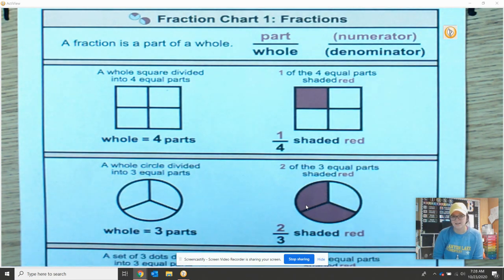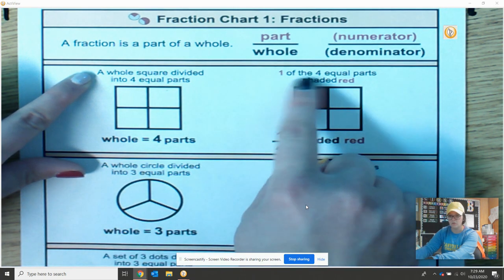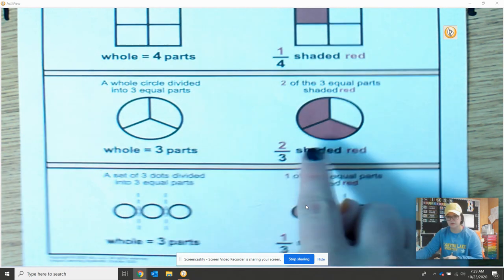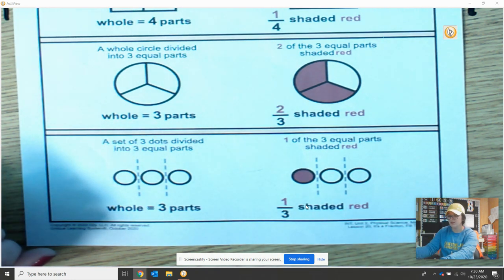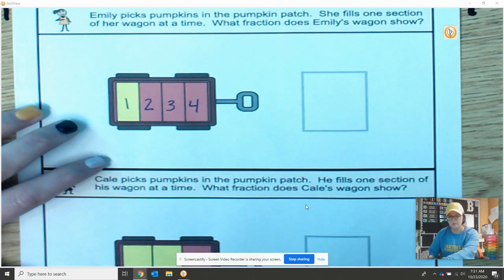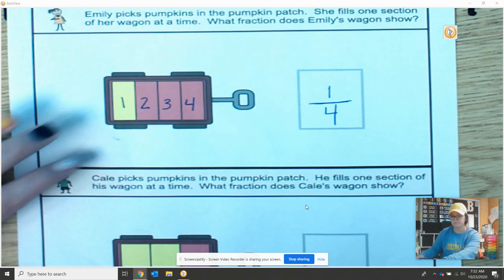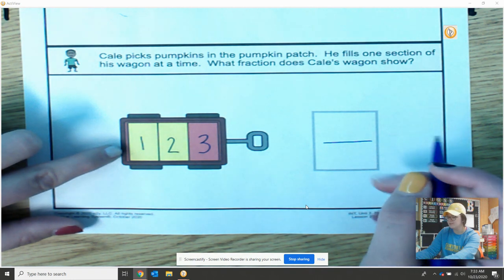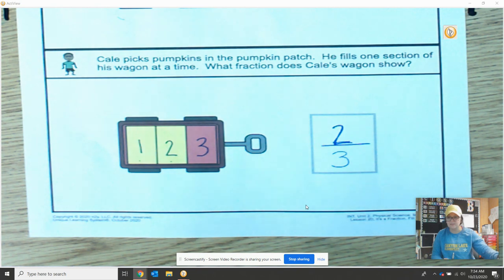Lesson 20 Fractions